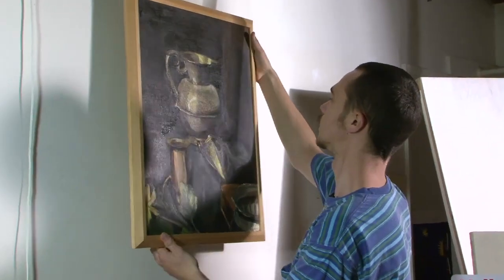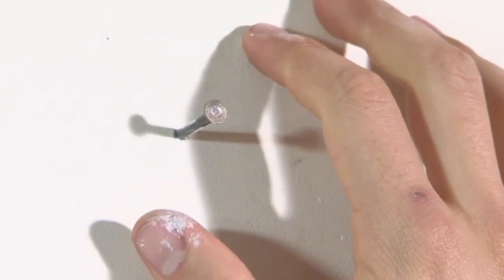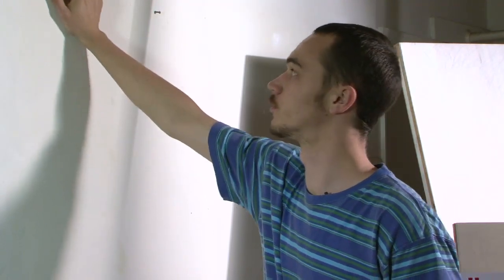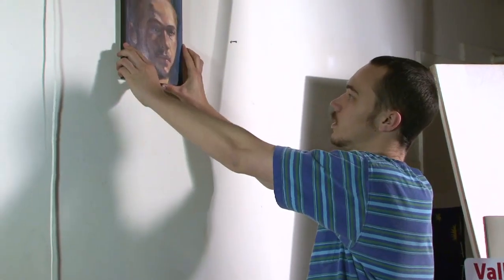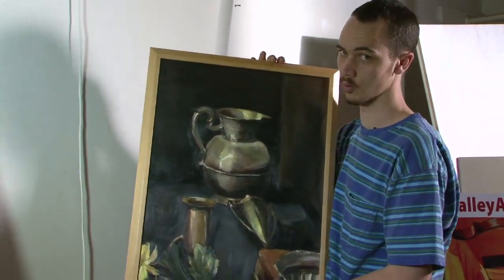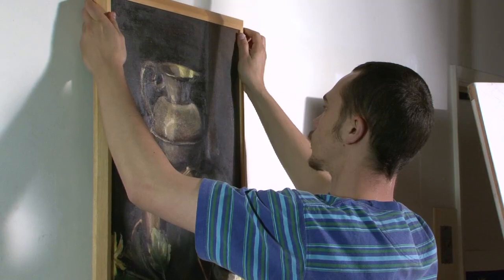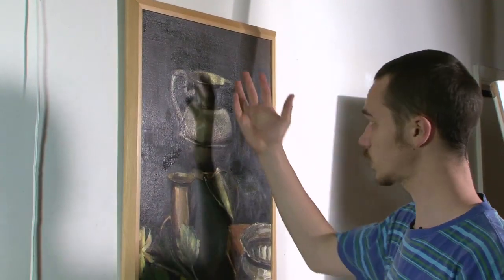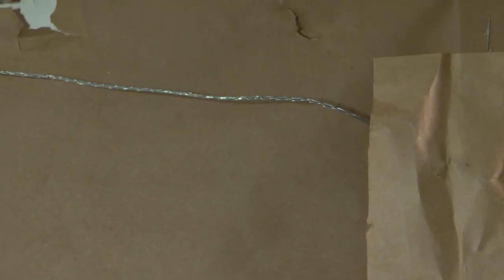How to Hang Canvas Paintings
How to Hang Canvas Paintings. Part of the series: Painting on Canvas. You can hang canvas paintings in just a couple of minutes using the appropriate tools and a little bit of know-how. Hang canvas paintings with help from a painter, printmaker and illustrator in this free video clip.